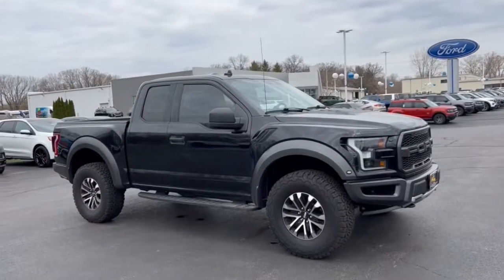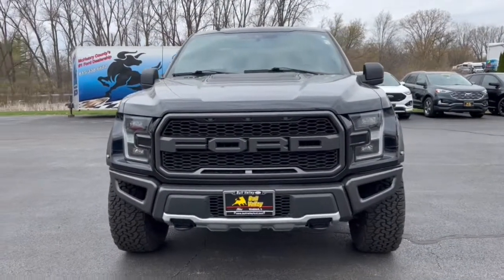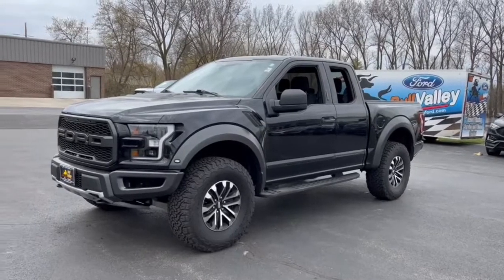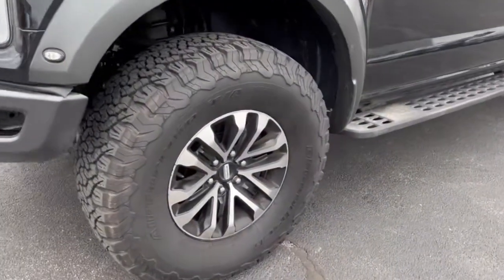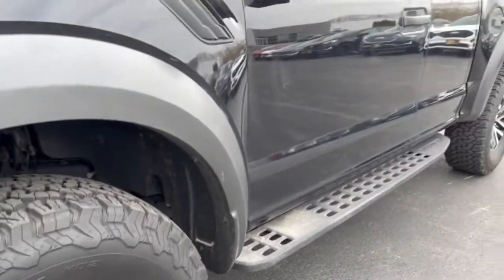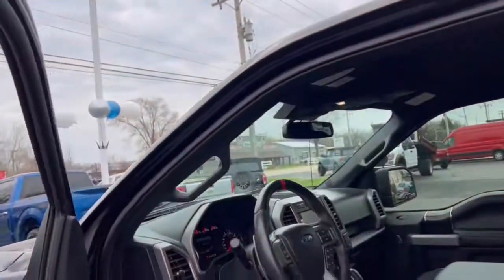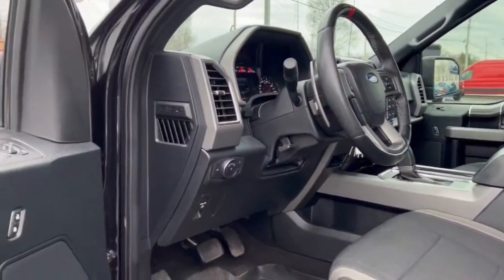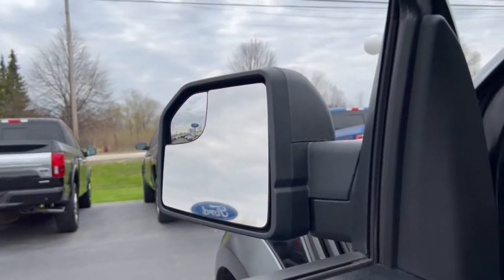2020 Ford F-150 Woodstock, Crystal Lake, McHenry, Huntley, Lake in the Hills, IL 12293A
Black Used 2020 Ford F-150 available in Woodstock, Illinois at Bull Valley Ford. Servicing the Crystal Lake, McHenry, HUntley, Lake in the Hills, IL area.

1460 South Eastwood Dr.

Agate Black Metallic 2020 Ford F-150 Raptor 4WD, 10-Speed Automatic, 3.5L V6, Electronic Locking w/4.10 Axle Ratio, Equipment Group 800A Base.brbrRecent Arrival!br